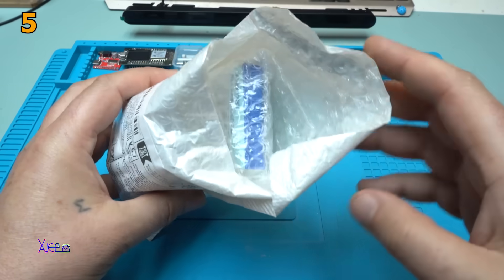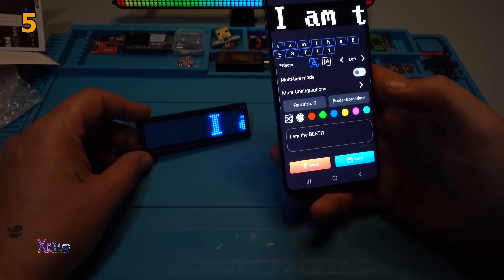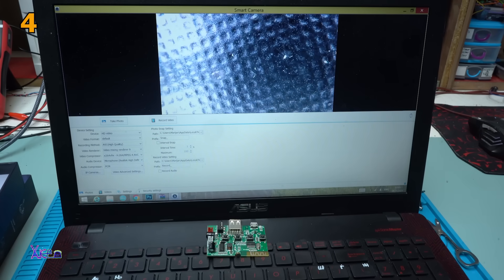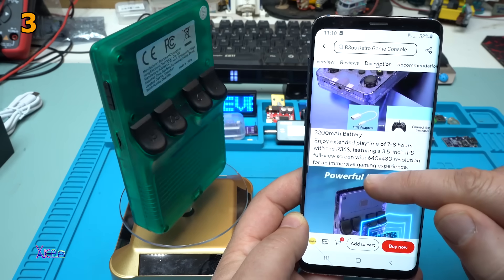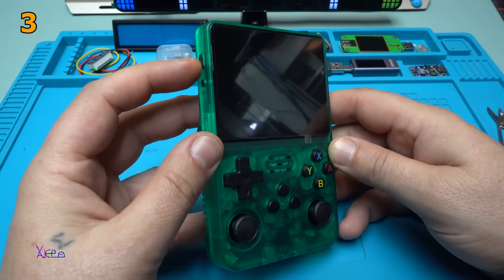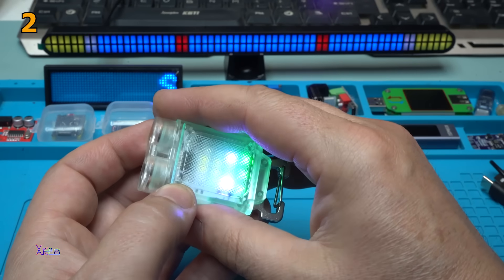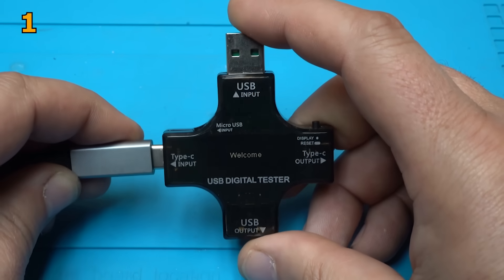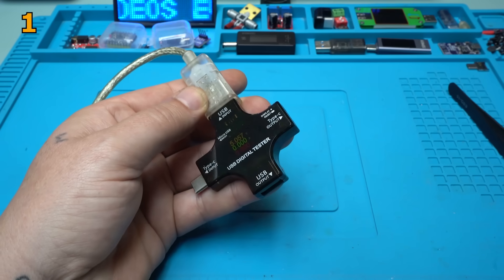TOP 5 FANTASTIC Aliexpress Modules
5. 00:08 Multilingual LED Digital Badge USB Rechargeable DIY Programmable HD Text Name Badge Scrolling LED Tag Sign Module Display Lights.

4. 02:35 Folding Digital Electronic Microscope Autofocus with 8leds 500X Zoom Magnifying 2Inch Screen for Coin Microscopio Windows/Mac.

3.  06:13 R36S Retro handheld video game console ARKOS system 3.5 inch IPS screen classic portable pocket video player 128gb games boy gift.

2. 09:42 Mini EDC keychain light fluorescent flashlight 6 modes magnetic,hat camping hiking dual light source.

1. 12:40 USB Tester Type-C PD Digital Capacity Meter 8A Voltage Current Monitor Power Bank Charger Detector with QC3.0 Fast Charging.

-4A/5A 25W/35W Adjustable Electronic Load Tester LED Digital USB Voltmeter Ammeter Battery Capacity Power Supply Detector Monitor.

-GeekMagic Ultra Smart WiFi Weather Forecast Station Bed Clock for Desktop Decoration, photo Album with Gif Animation.

ESP8266 with different colors:

Sound LED RGB bar 30cm, that is on my bench ;)